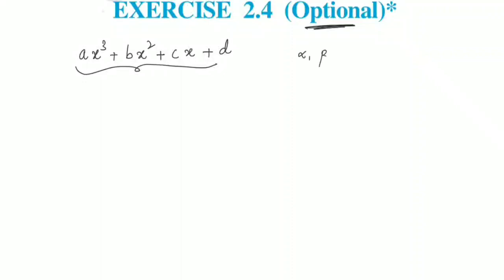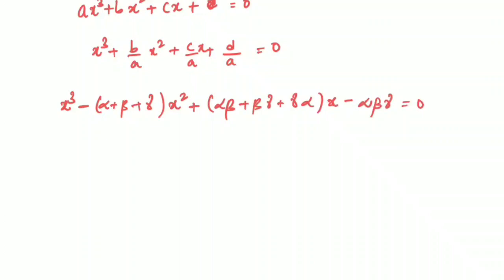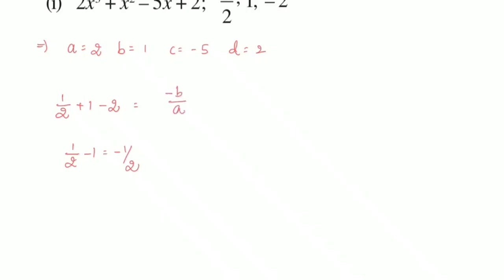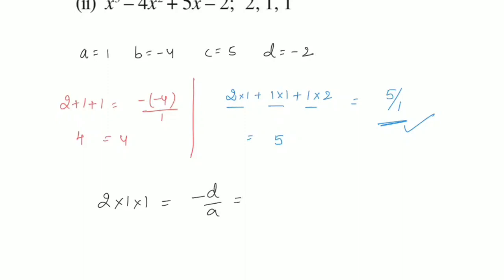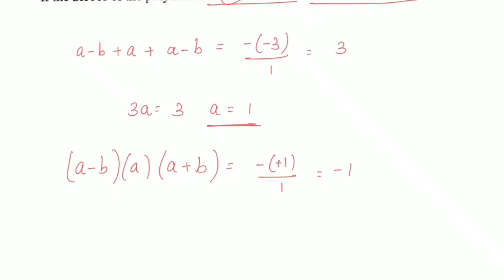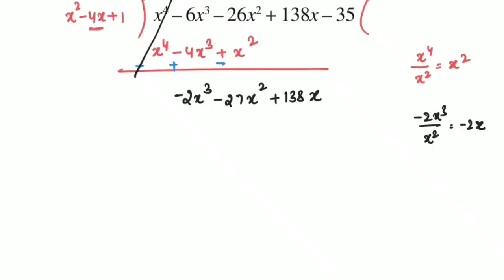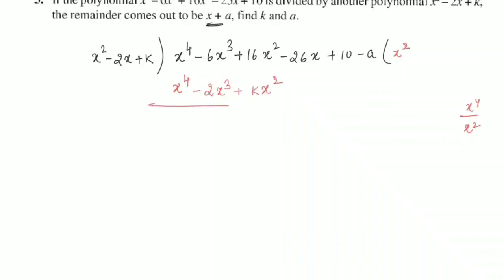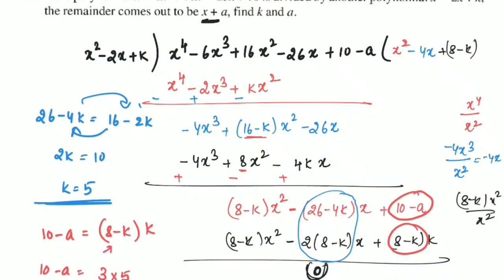POLYNOMIALS PART3|ncert class 9|by umamaheshwar sir|examsatoz plus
examsatozplus
examsatoz plus

polynominals part2